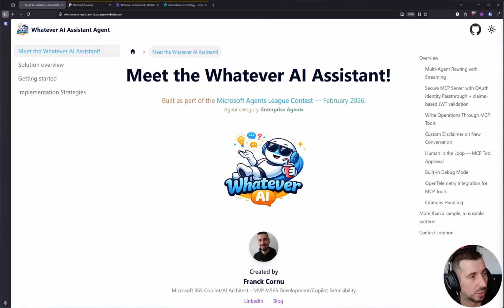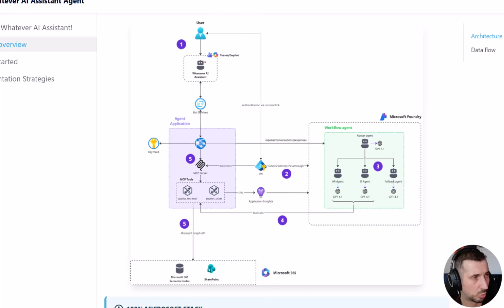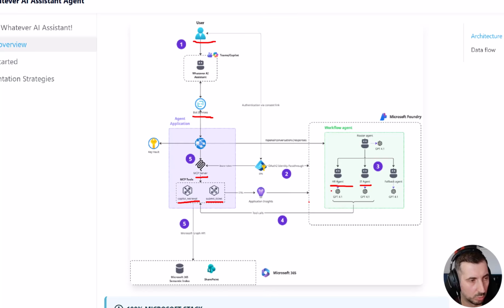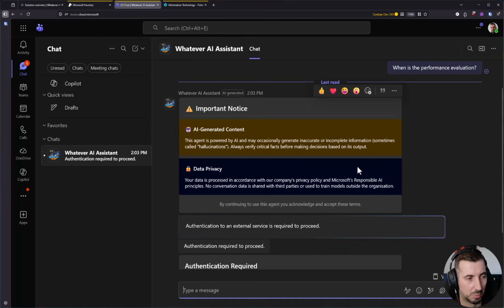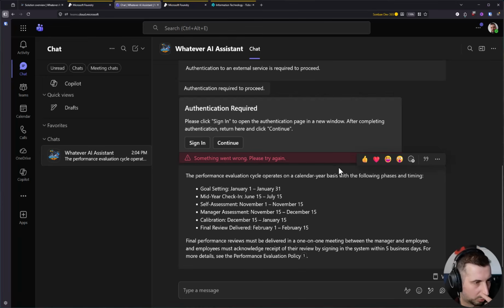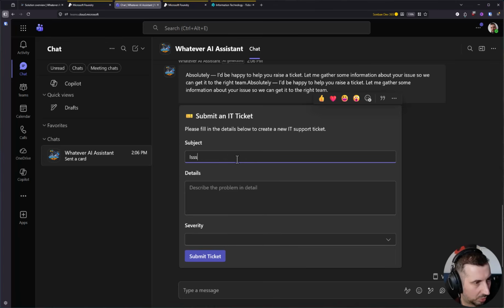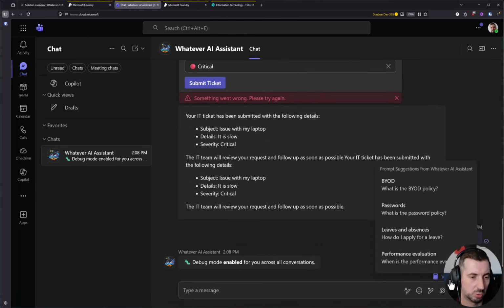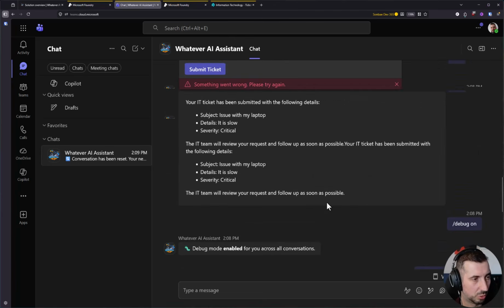Whatever AI Assistant (WAIA) - Agents League Enterprise Category Winner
Discover Whatever AI Assistant (WAIA), the winning project in the Enterprise Agents track of the Microsoft Agents League. The project was created by Franck Cornu, Microsoft MVP.

WAIA is a production-ready, extensible multi-agent solution for Microsoft 365 Copilot and Microsoft Teams. It demonstrates how a central workflow agent can seamlessly route user requests to specialised agents (such as HR and IT), combining knowledge retrieval (RAG) with real-world action automation like ticket creation.

Built using Microsoft Foundry Agent Service, the Microsoft 365 Agents SDK, and a custom MCP server, this solution showcases a scalable and flexible pattern for enterprise-grade agentic applications.

🎬 Watch the video to explore the architecture, key capabilities, and real-world implementation behind this award-winning multi-agent system.

While here you can find information about the Agents League Hackathon